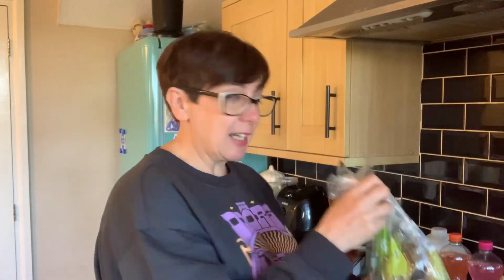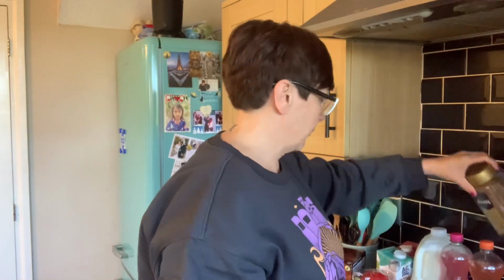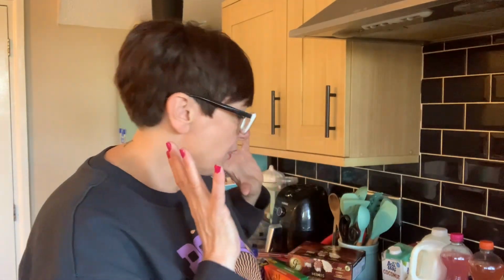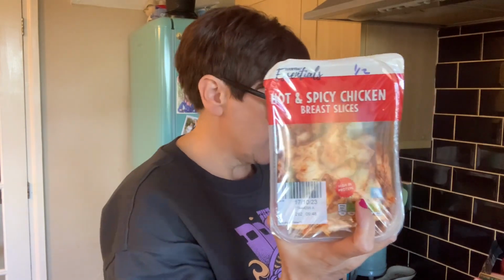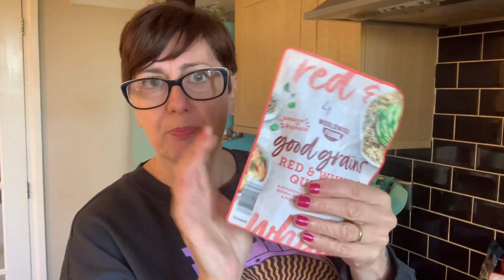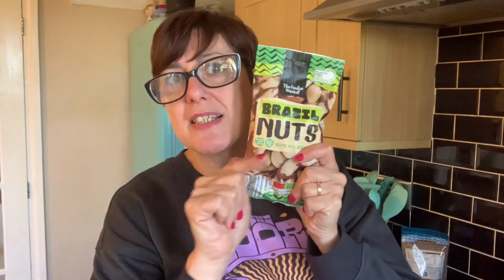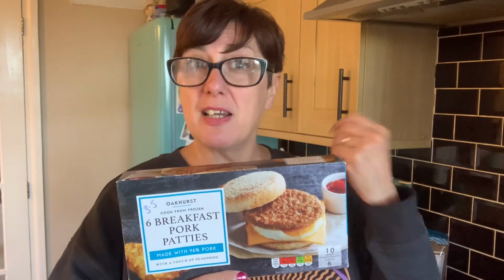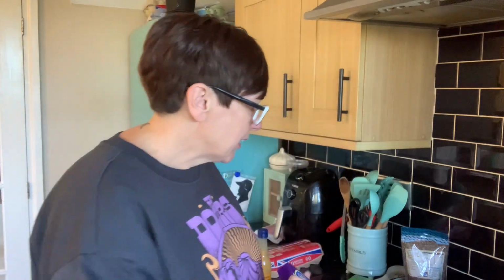Aldi Slimming World food haul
With Syns, healthy extras and tips.